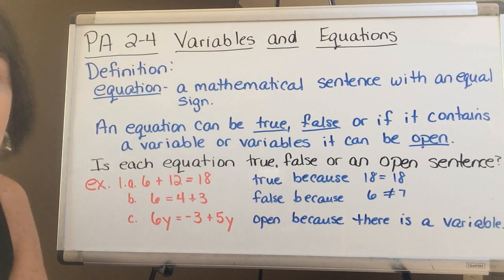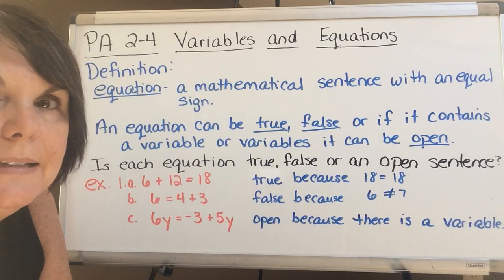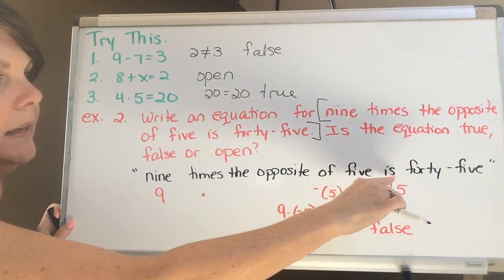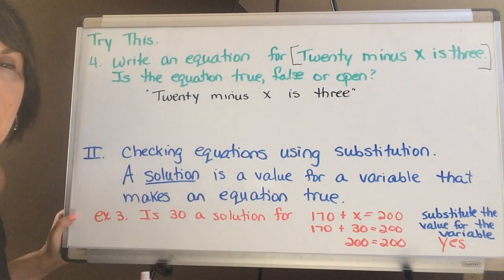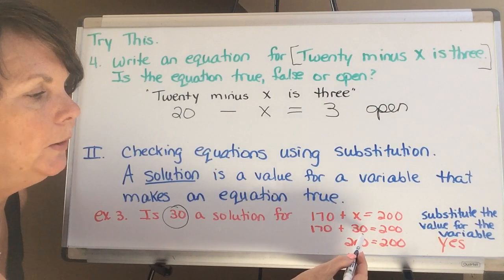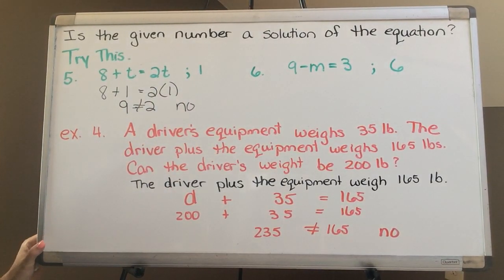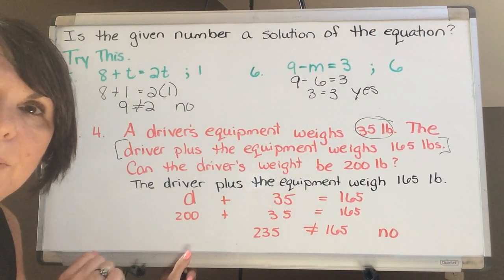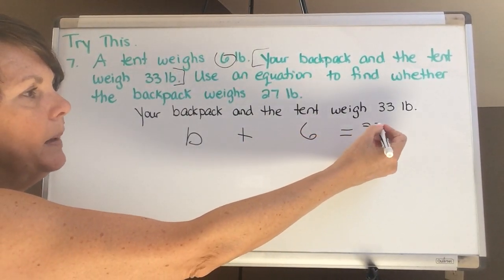PA 2 4 Variables and Equations